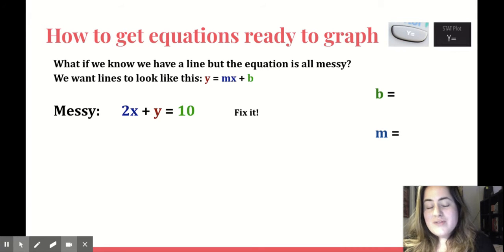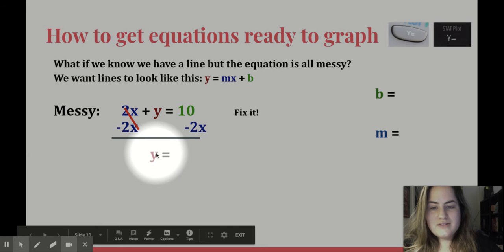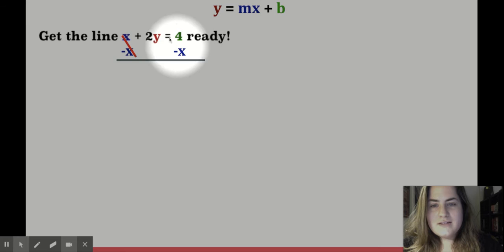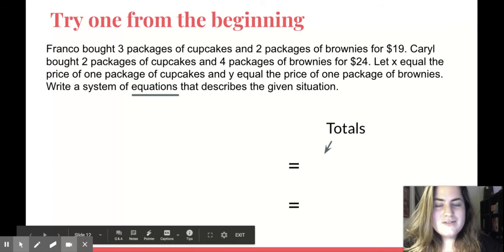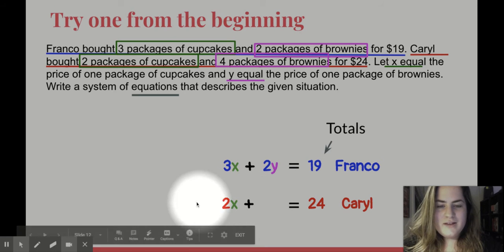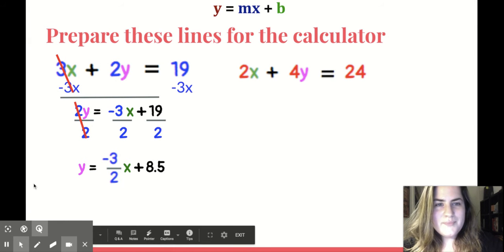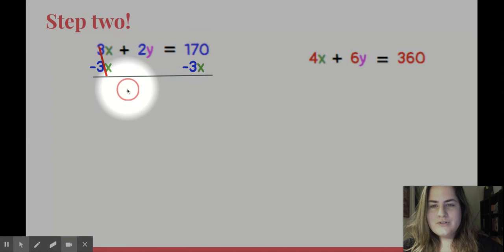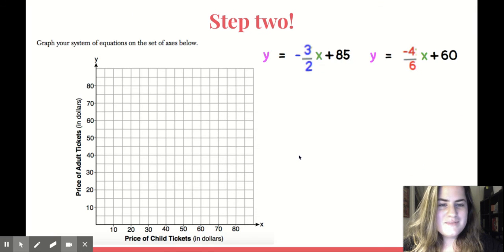Marking Period 6 Project - Part II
Getting functions ready for the calculator